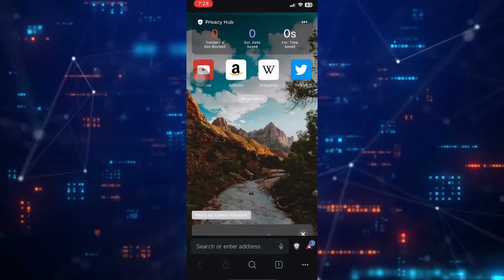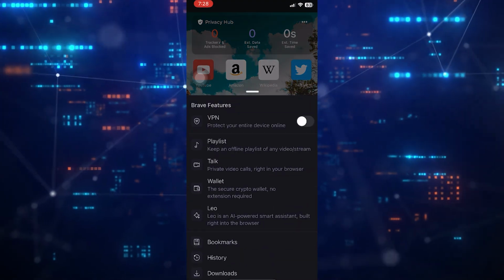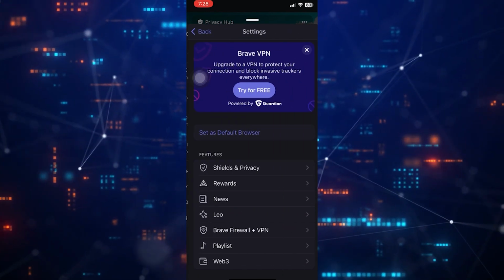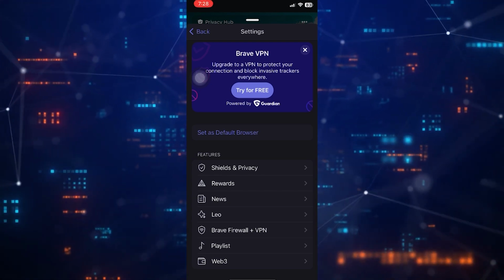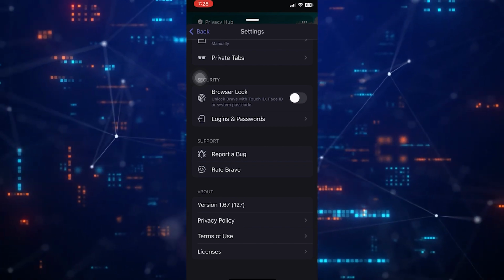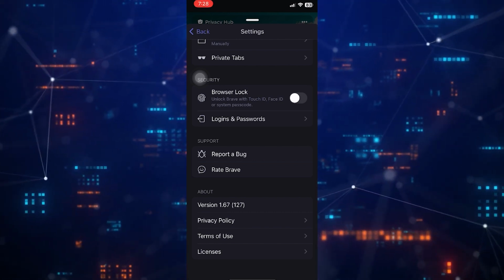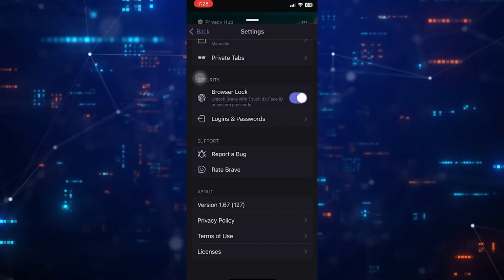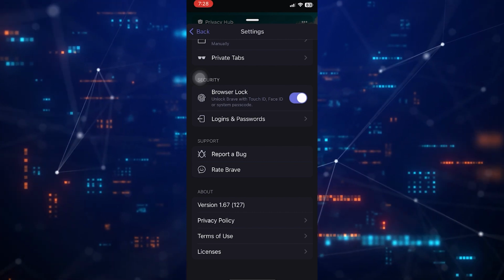How To Lock Brave Browser With Face ID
In this short tutorial, you will learn how to lock the Brave browser using Face ID. Face ID is a convenient and secure way to protect your browser from unauthorized access. By setting up Face ID, you can ensure that only you can access your browsing history and data.